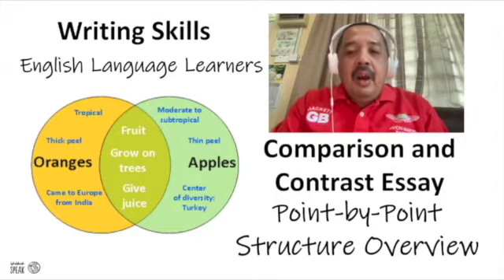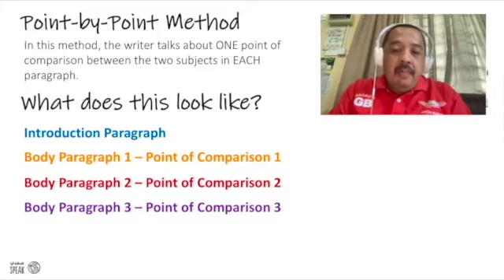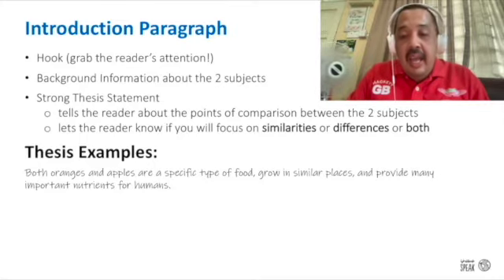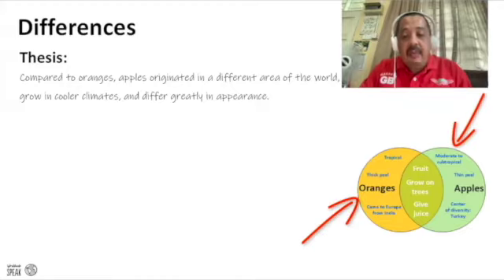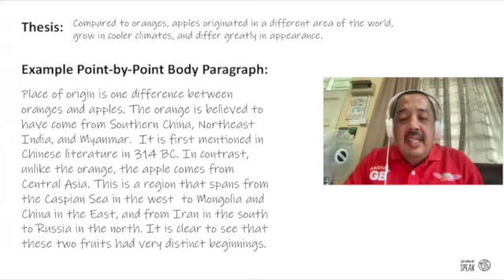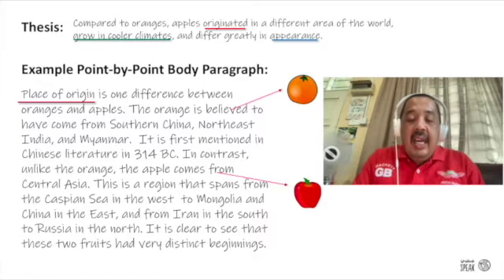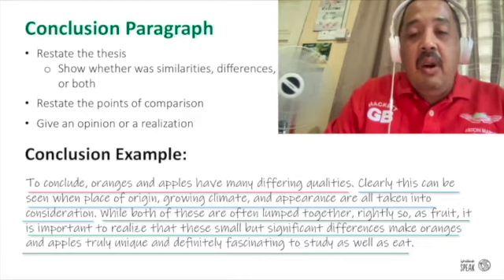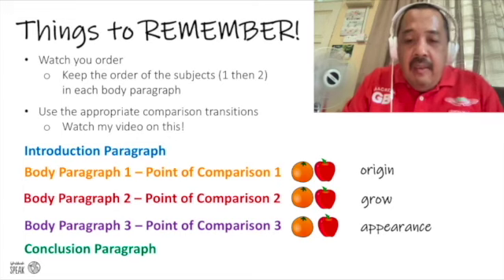Compare and Contrast Essay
Learn how to write a Compare and Contrast Essay using the point-by-point method. after watching the video, test your understanding by clicking this